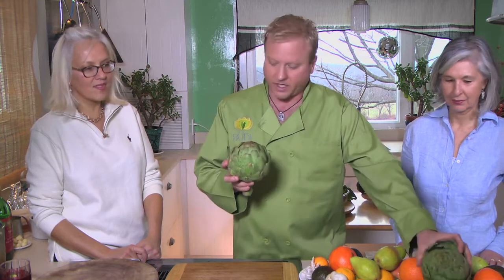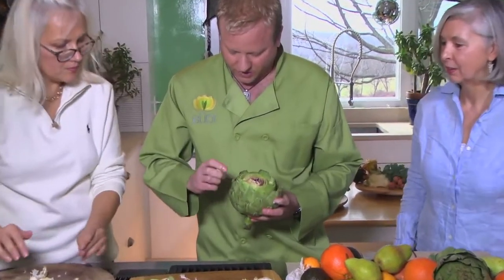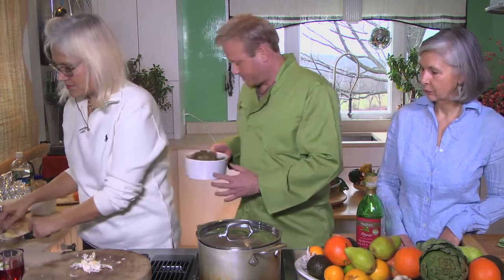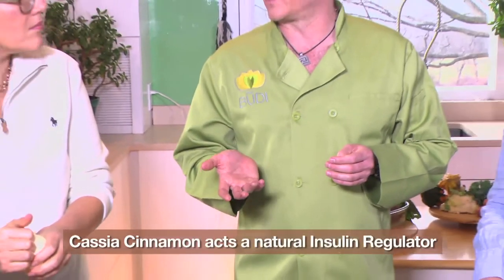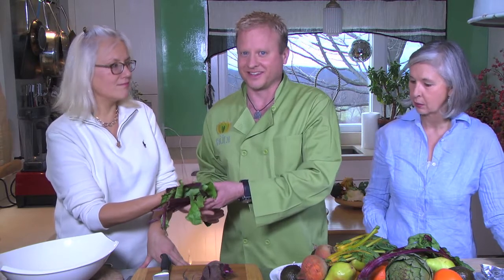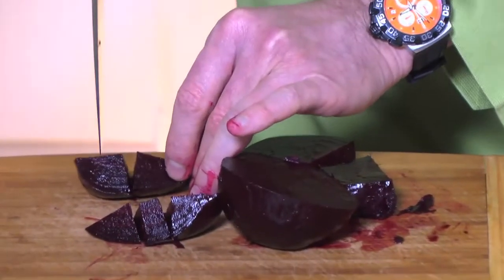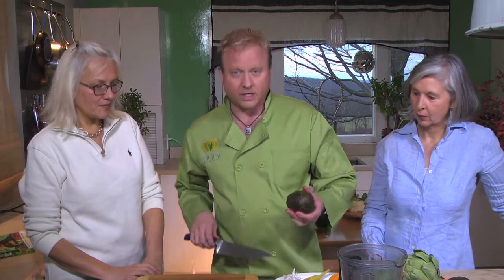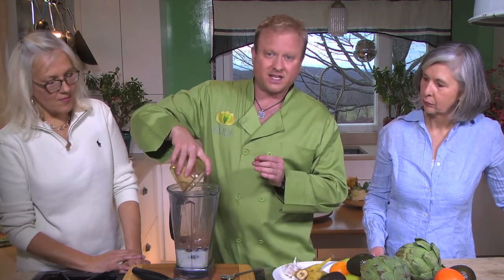"The Wisdom to Wellness Show" : Superfood Show for Easy Gourmet Vegan & Gluten Free Meals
Super easy dishes to prevent hangovers, lift mood and tickle your tastebuds! Gourmet Vegan and Gluten Free Superfood dishes for Diabetics and sexual energy and the interesting histories of your favorite foods. myths and superstitions as well!